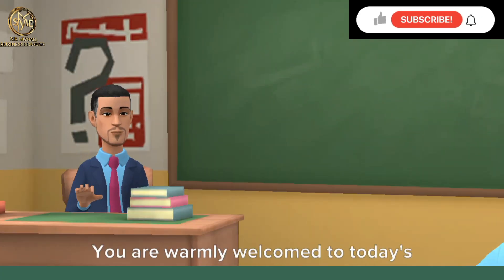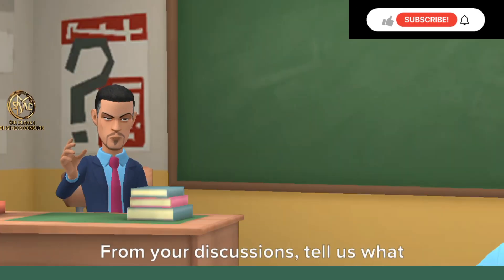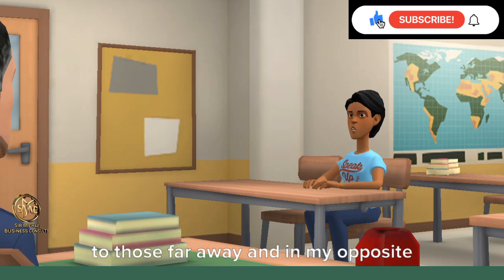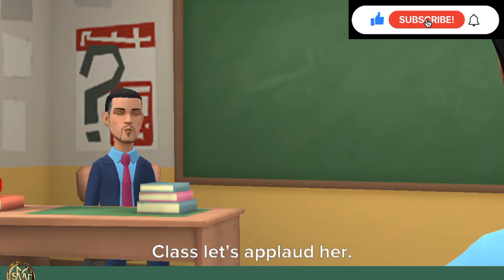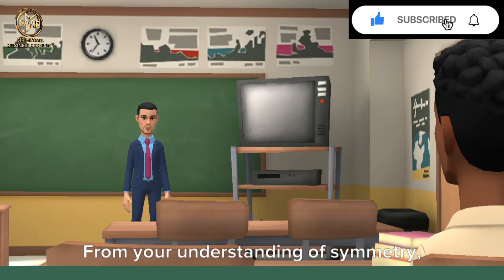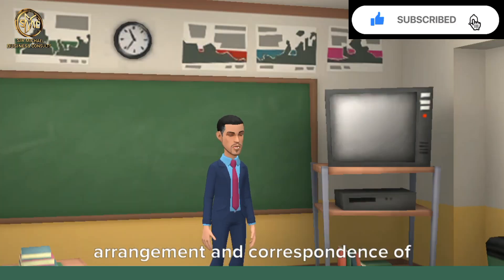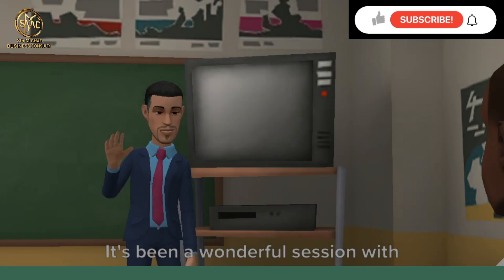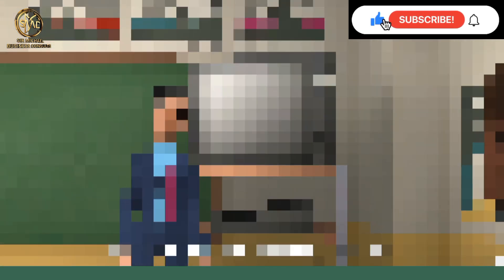BODY ORIENTATION, SYMMETRY AND SECTIONING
This lesson covers the first part of week three (3) lesson . The lesson centers on  Body orientation Symmetry and Sectioning.